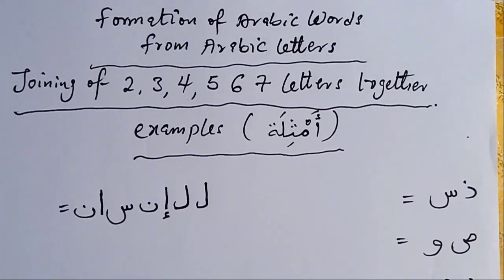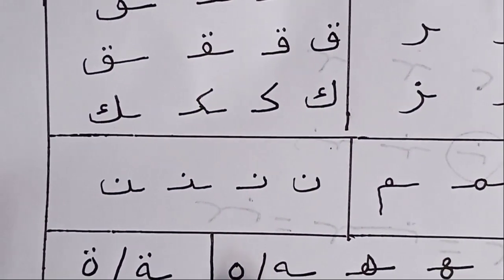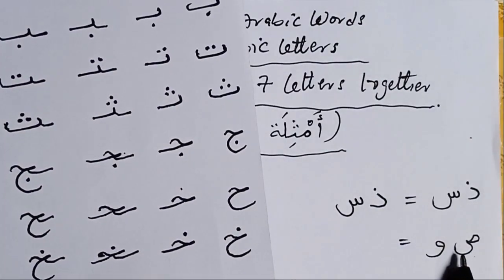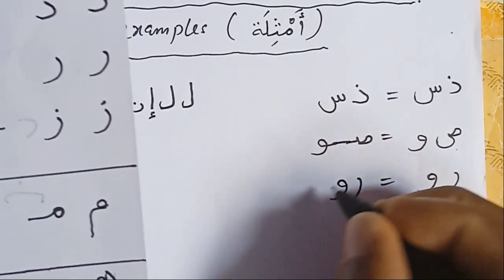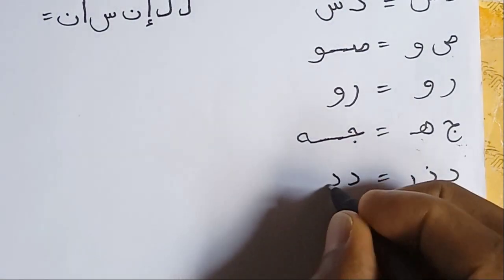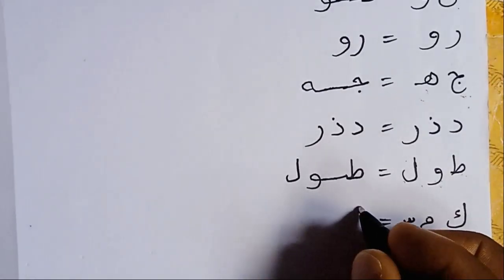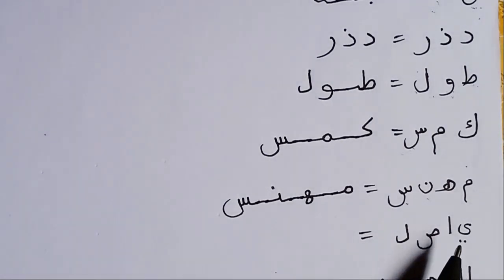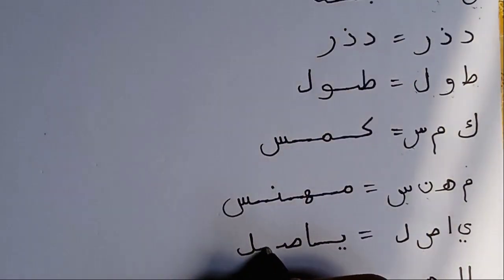Joining Arabic Alphabets : Understanding How Arabic Letters Joins to Create Words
Discover the art of forming Arabic words by exploring how individual Arabic elements combine.

This guide delves into joining Arabic letters to construct meaningful words, providing insightful examples for better comprehension.

Learn the rules governing Arabic word formation, uncovering the intricacies of combining letters to convey diverse meanings.

Enhance your language skills by grasping the fundamental principles behind word construction in Arabic.

Explore this comprehensive resource to deepen your understanding of how Arabic elements come together, empowering you to build a stronger vocabulary and fluency in the language.